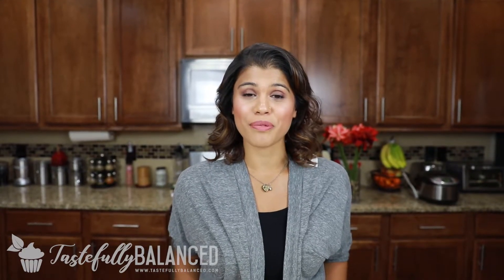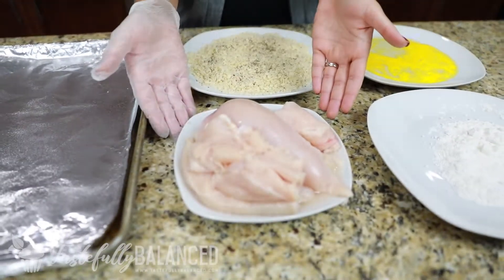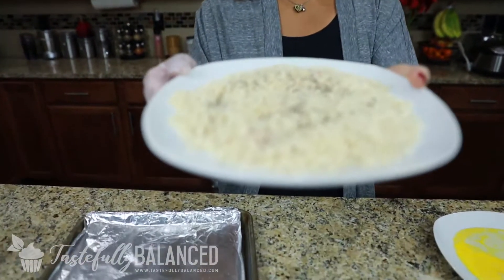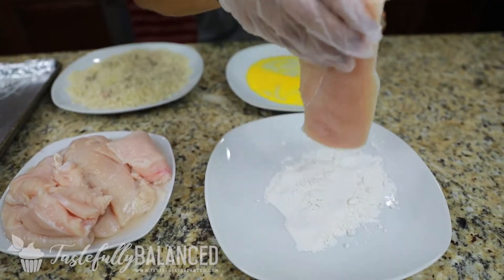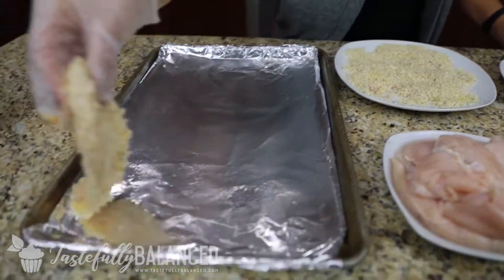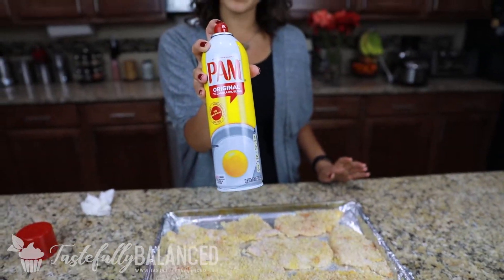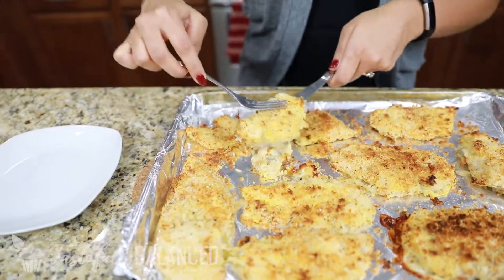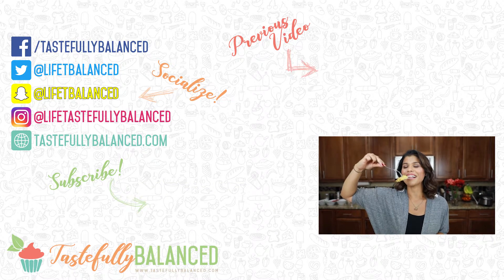Baked Chicken Katsu | Better Baked Series!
As a part of my Better Baked series this month, I have decided to make my first recipe Japanese inspired! I love Chicken Katsu and Japanese Curry (I have a recipe for that already), something about that combo is so good! But if you know how Katsu is traditionally made, then you know it's fried, well this version is just as crispy and tasty without all the oil! Definitely a win in my books!